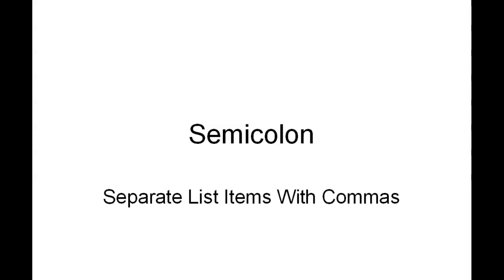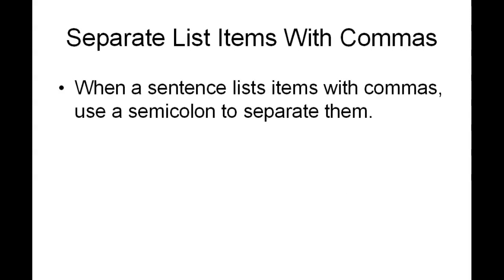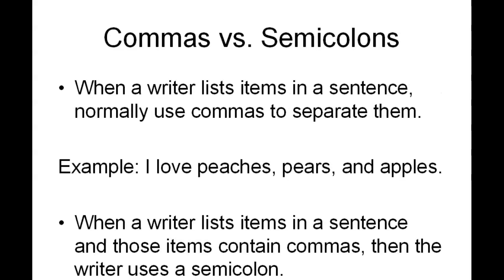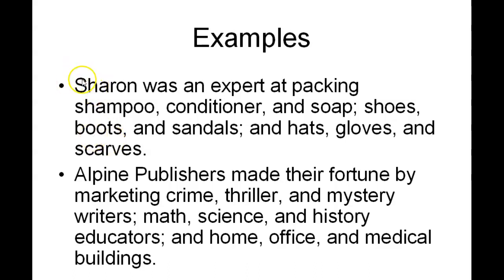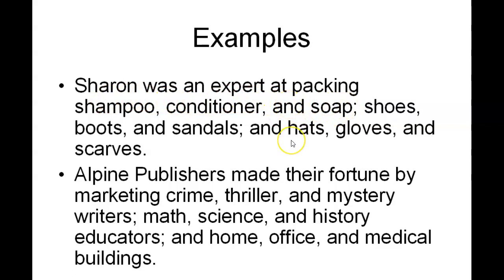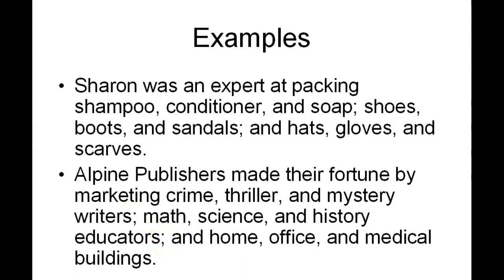Semicolons Separate List Items with Commas